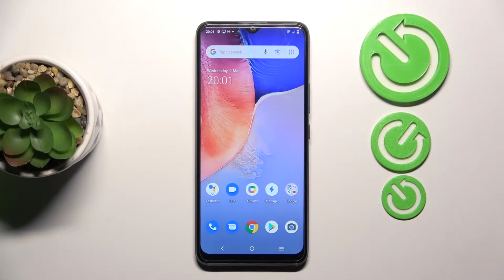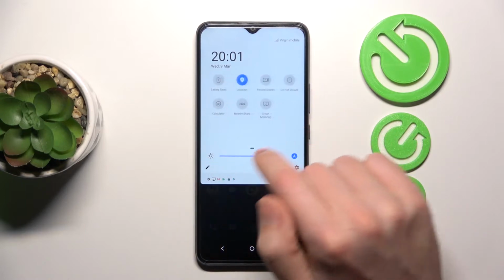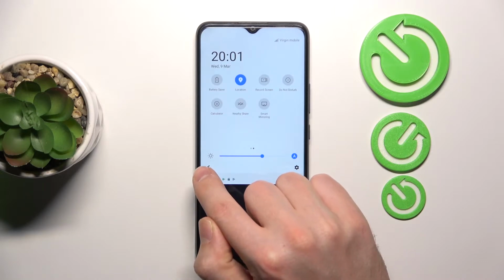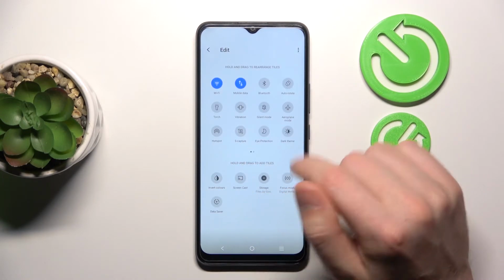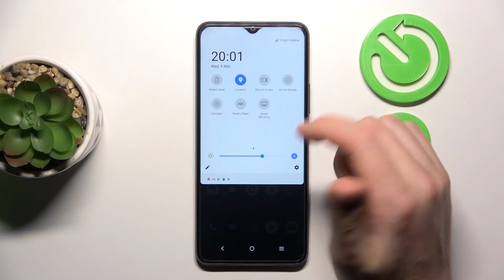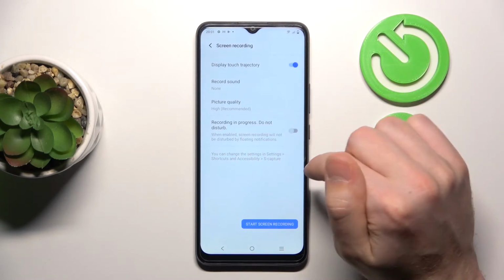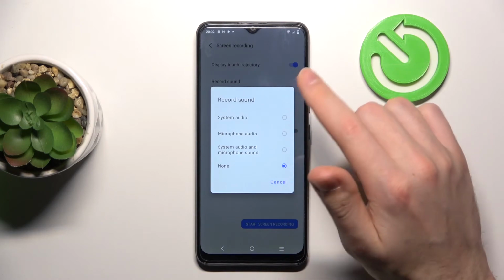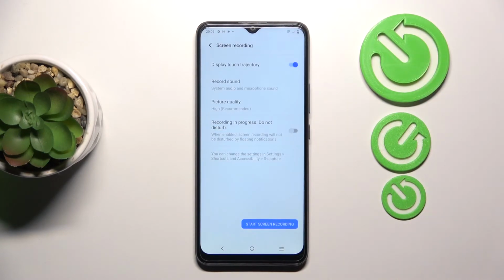How to Change Screen Recorder Sound Settings on VIVO Y01 // Changing Sound Source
Learn more information about the VIVO Y01:
This video has been recorded and brought to your attention with the goal of covering the topic of sound source and settings of the Screen Reocrder on your VIVO Y01 smartphone. Therefore, if you would like to learn how to manage the sound source during the screen recording process on the VIVO Y01 device, we are kindly inviting you to watch this video. Please enjoy!

How to record voice during screen recording on VIVO Y01? How to change the sound source for Screen Recorder on VIVO Y01? How to mute sound for the Screen Recorder on VIVO Y01?